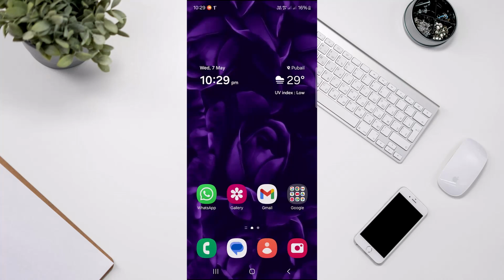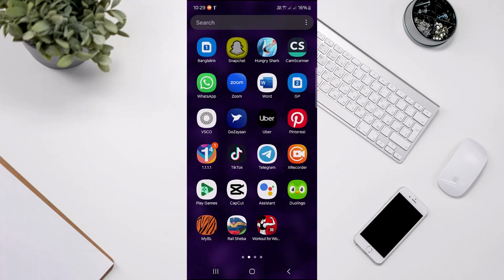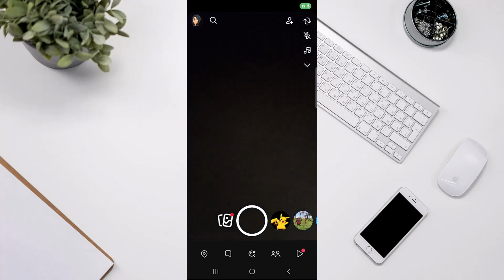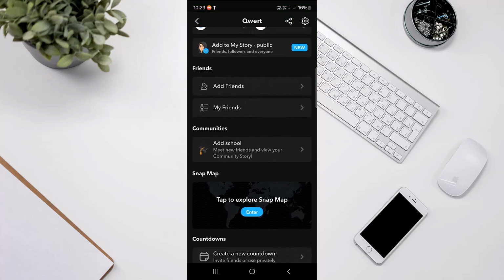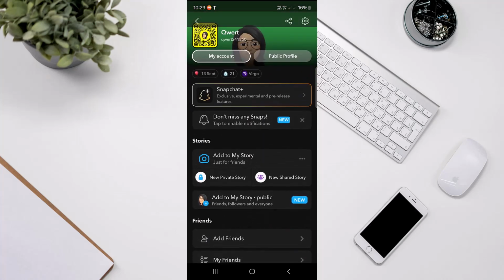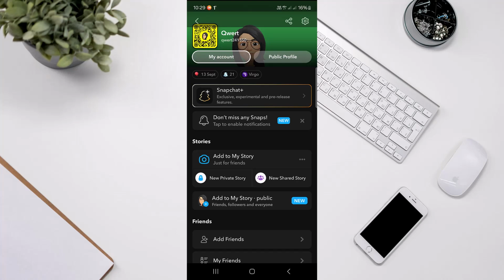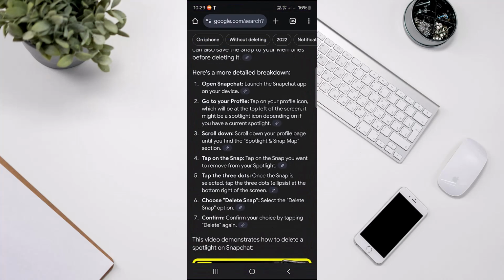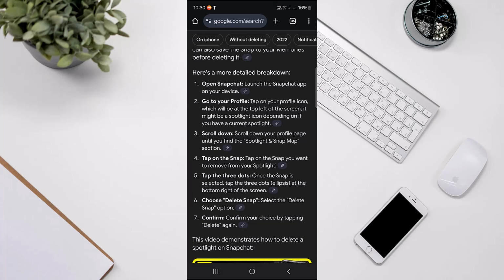How To Remove Snapchat Spotlight From Profile 2025 - Full Guide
Learn How to remove Snapchat Spotlight from profile 2025 with this full step-by-step guide!
This is a step-by-step tutorial on how to delete spotlight on snapchat  full guide on this.
Watch the video until the end to find out how to delete my spotlight favorites on snapchat